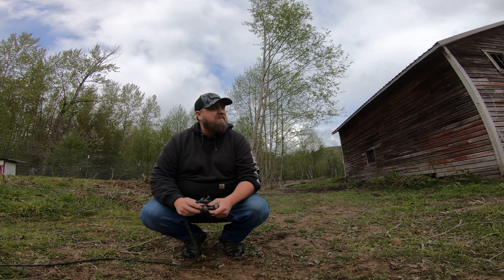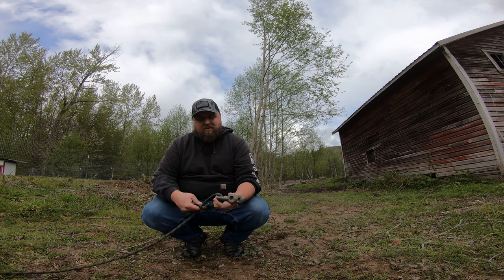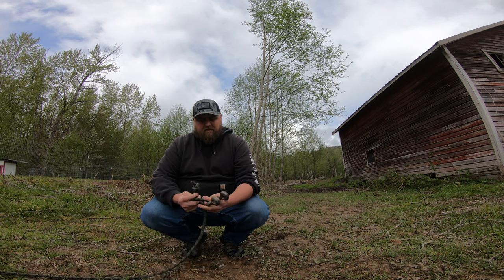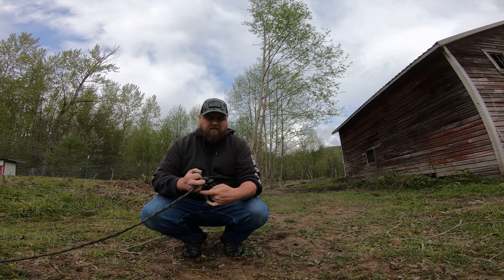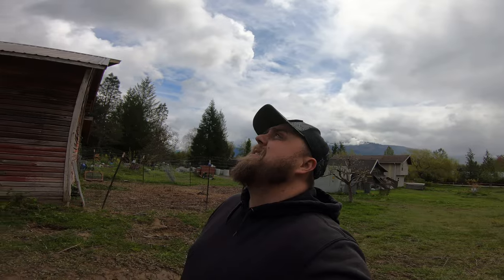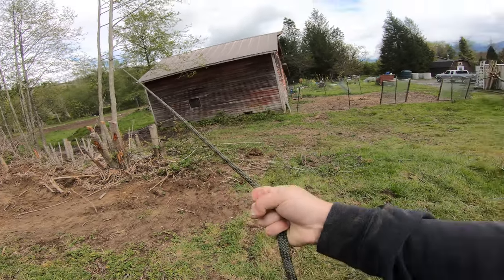Tractor vs trees tug-o-war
We've got two trees leaning toward the barn, so it's time to get out some rope, the tractor and a little saw to take care of them.  What could possibly go wrong?